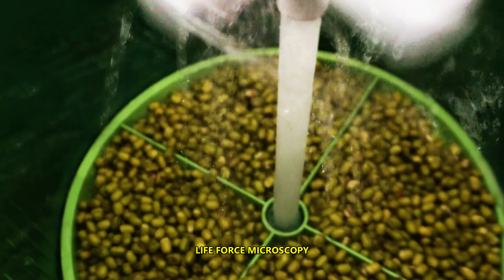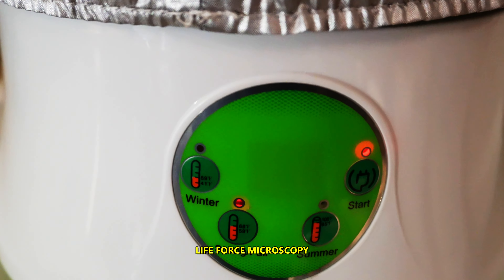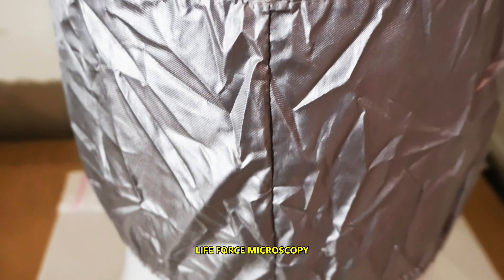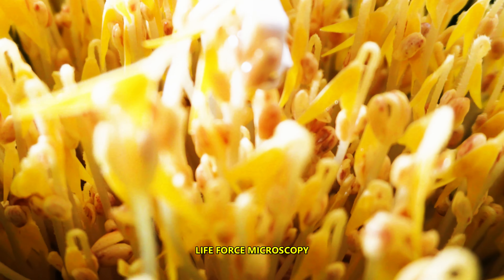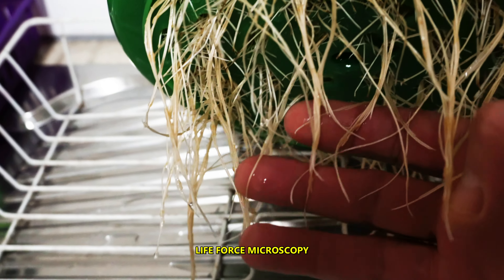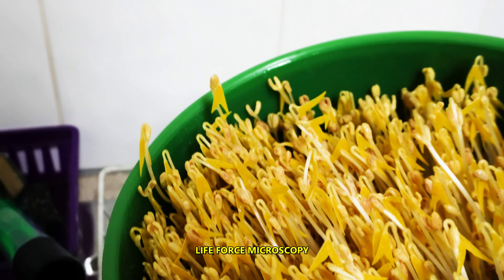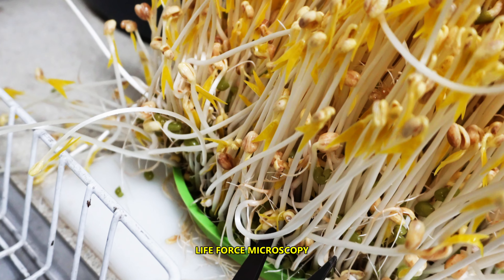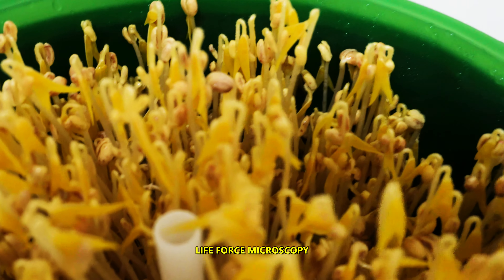Get Ready for the FUTURE of Farming with SPROUTING MACHINE Technology!